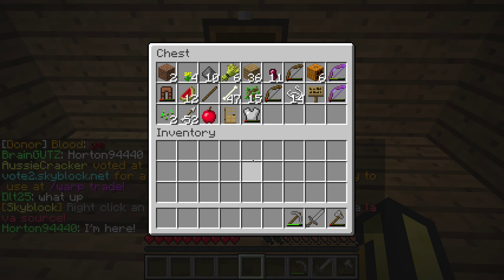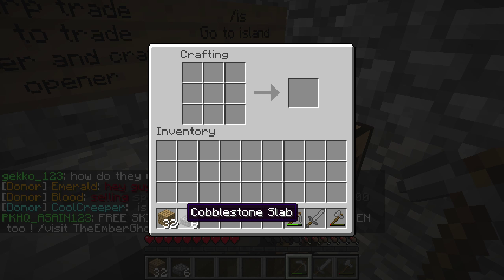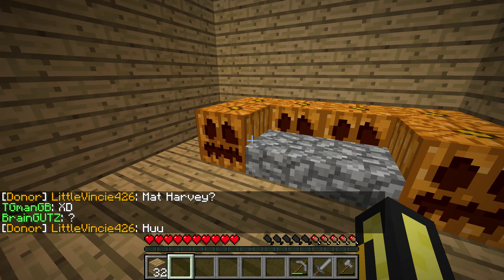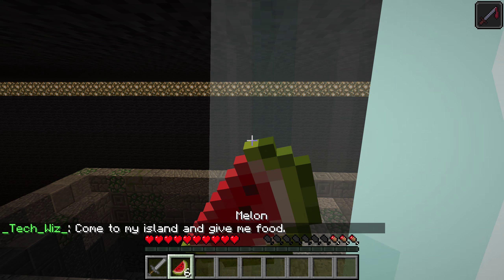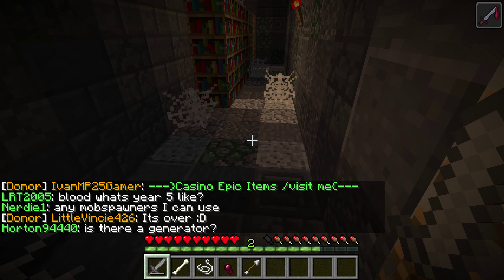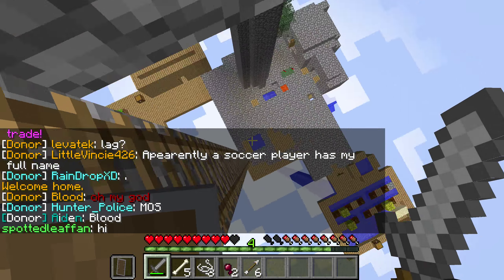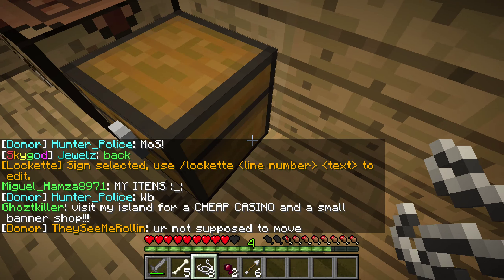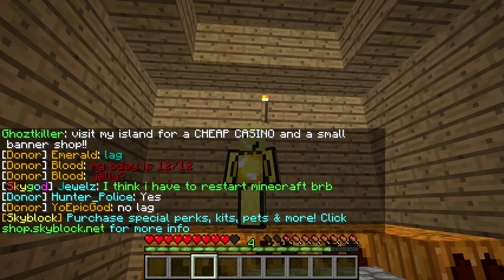SkyBlock episode 5